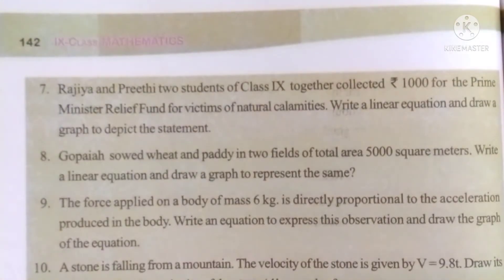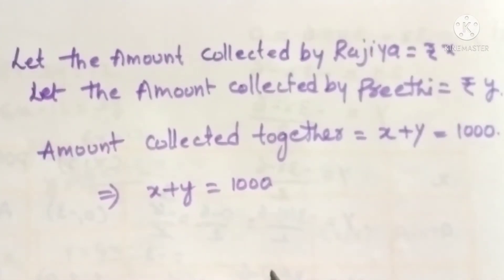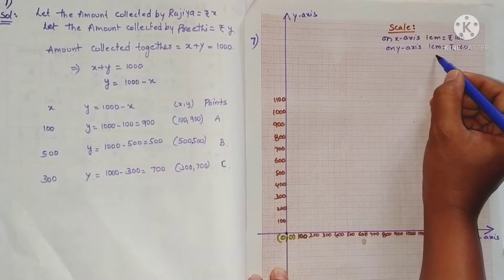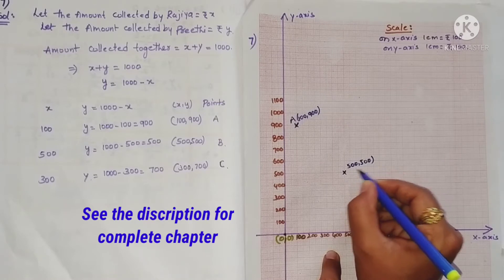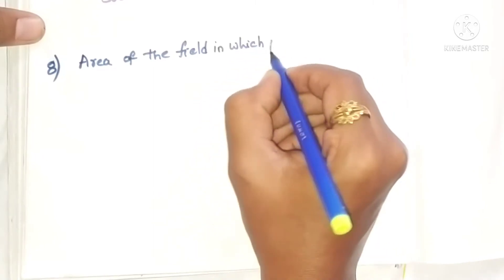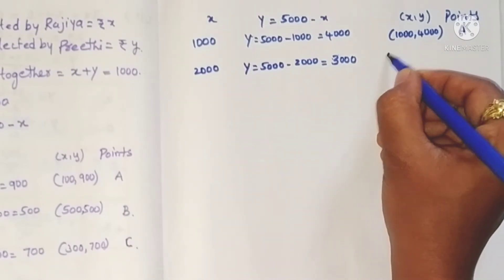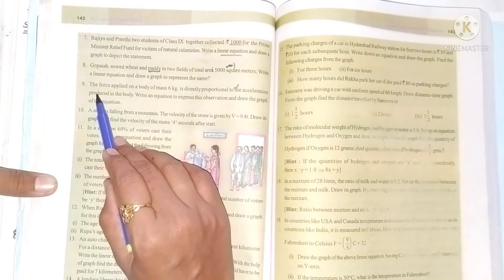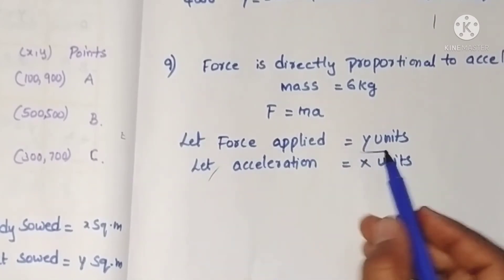Linear Equations in two variables class 9 exercise 6.3 - 7,8,9 problems,9 th class Linear Equation